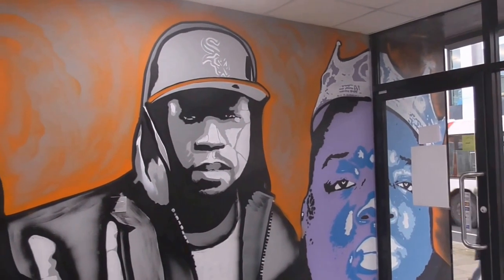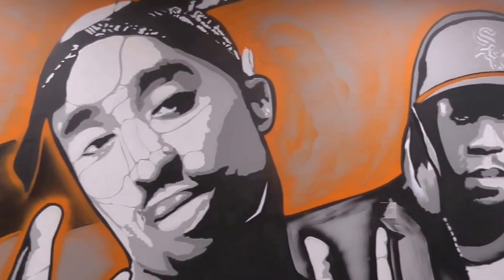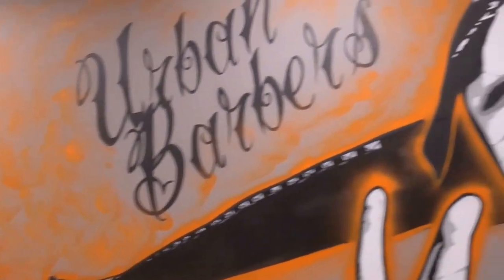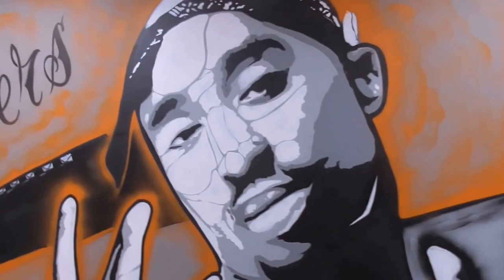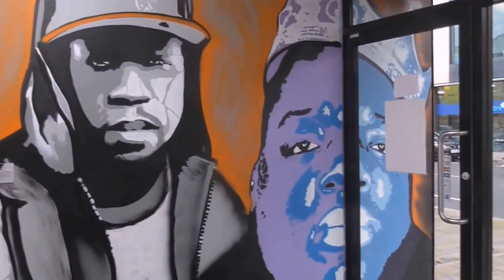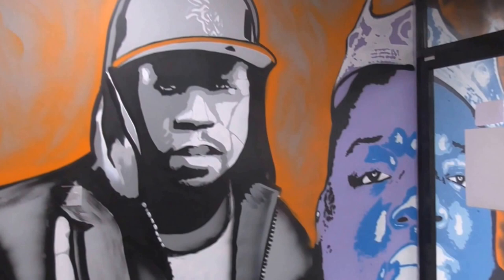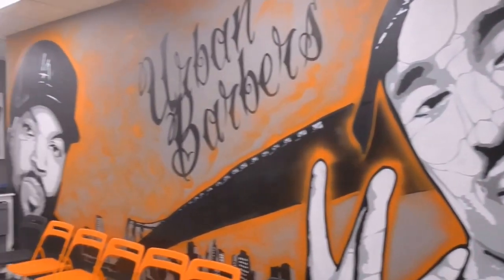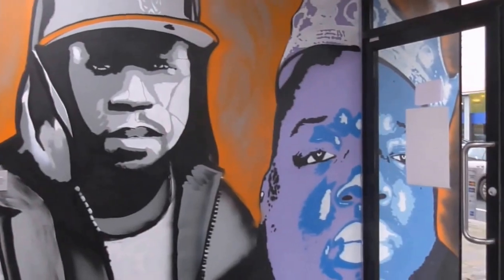Visual Waste Street Art Urban Barber Belfast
I'm on the Lower Newtownards road Belfast, opposite the Skainos Centre and I've just spotted the fabulous street art work on the full inside wall of the Urban Barber's shop.
It is of course painted by Visual Waste, a tag name for a very talented local artist who's work can be seen all around Belfast and beyond. Visual Waste is a commercial street artist from Tandragee.
Visual Waste, aka Dean Kane who is best known for his standout pieces round Northern Ireland, especially round the North Street area of Belfast which seems to becoming a ‘Graffiti street’.
People have travelled from all over Europe to view his well-known eye-popping piece on Heisenberg from the hit AMC series Breaking Bad (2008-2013).
Dean said: “Just last week a lady from Paris was over in Belfast to see the piece, she had got in touch with me and I had to break the bad news to her that it was no longer here.
“I’ve had quite a lot of attention over this piece, it was painted over by another artist, this is what happens and how trends in street art keep changing, by constantly being updated.”
Belfast businesses such as art supplier Ink Monkey, Dr. Martens, The Maverick bar, The National Café and The Dirty Onion all have pieces by Visual Waste.
Ink Monkey have an entire wall that depicts what is going on in the outside world by Visual Waste, not his usual style as he ‘tries to avoid a lot of colour’ and work with ‘black and white’ and ‘small amounts of colour’ to make pieces really stand out.
Corn Market’s Dr. Martens store have the walls surrounding their staircase totally covered with Dean’s work, while he was working in the store he also put his stamp on some custom Dr. Marten boots which sadly are not for sale.
Dean never set out to make this his full-time job, he said: “One job just led to another and it just sort of happened…. I absolutely love it.” Businesses are quickly getting on trend by hiring talented street artists such as Visual Waste to make their company stand out amongst competitors.
Dean said: “Street art is becoming its own art form and a great way for businesses to advertise and also a really efficient way of tapping into certain demographics and engaging with specific types of audiences. “In order to take out a billboard in the City Centre I think it’s approximately £600 a month, when you could commission an artist to do a huge piece in your shop. Then people will want to come down and see it, photographic it, put it on their instagram and tag your location. Then it all spirals from here.”
The people of Belfast and farther afield will be pleased about the possibility of Visual Waste bringing back Heisenberg this Summer ‘if I get the chance to paint another Heisenberg on North Street, of course I’m going to take it.’
Look out for current pieces that Dean has just started working on in Magherafelt, Banbridge and Portadown.
For more information and to check out more of Dean’s work visit the following and Visual Waste on Facebook, Twitter, Instagram and YouTube.